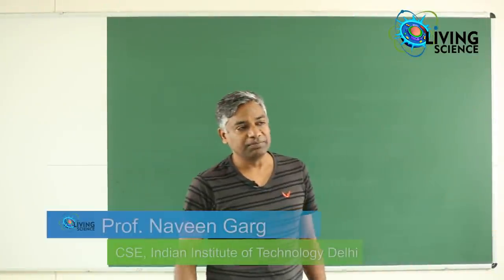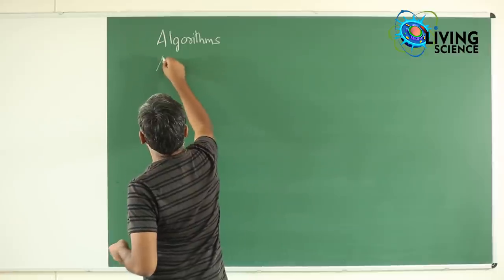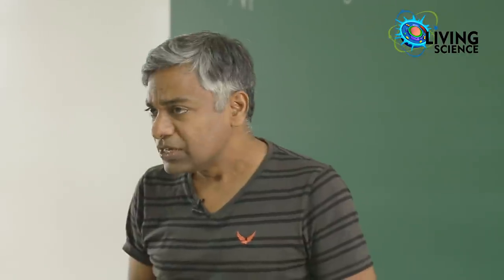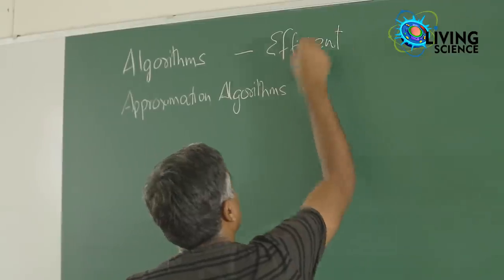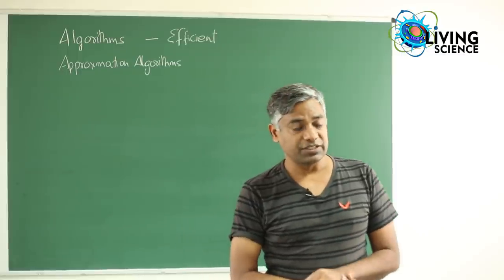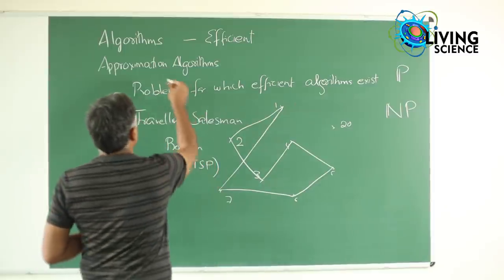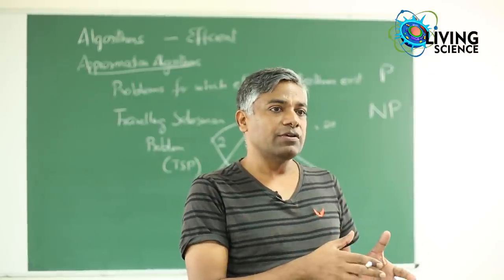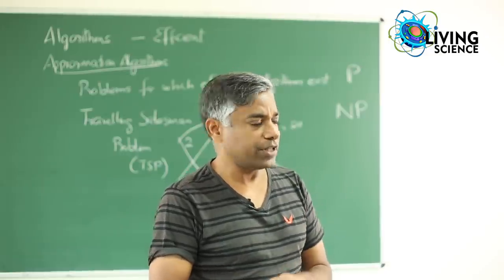P, NP and Approximation Algorithms: Prof. Naveen Garg, IIT-Delhi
This is a short lecture on "The P versus NP problem" by Prof. Naveen Garg of Computer Science department at the IIT-Delhi.  Here Prof. Garg clearly explains a very hard topic without the use of technical language or supporting proofs to non-computer science students.  With such lecture series Living Science aims to increase enthusiasm among students for interdisciplinary areas of great importance.

This lecture was produced  in collaboration with  DST-Center for Policy Research at IIT-Delhi.